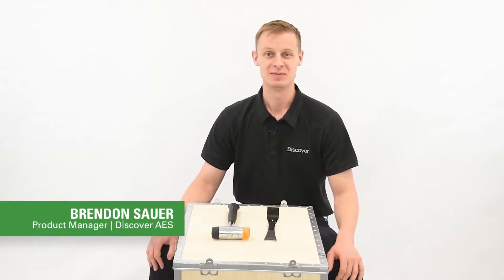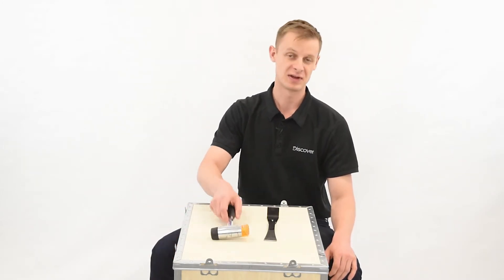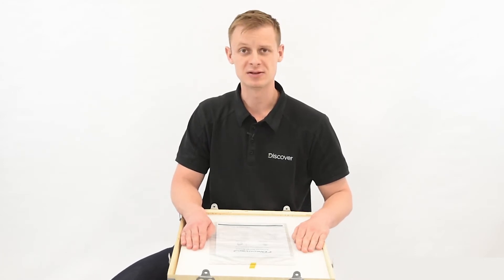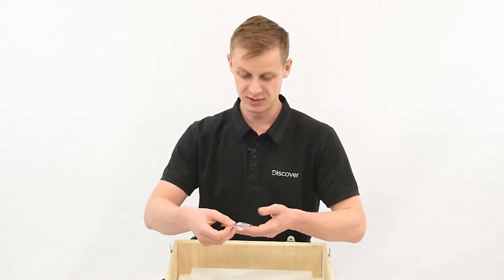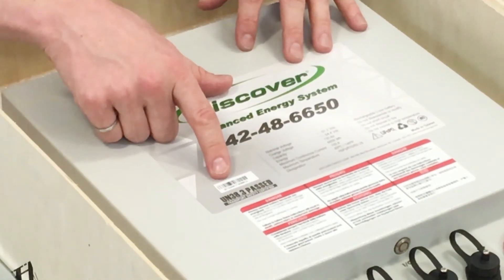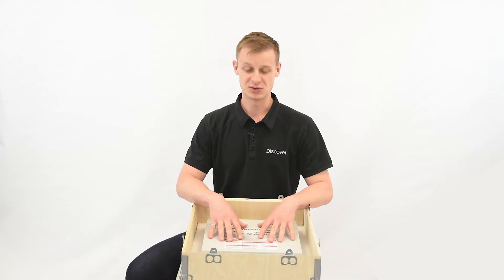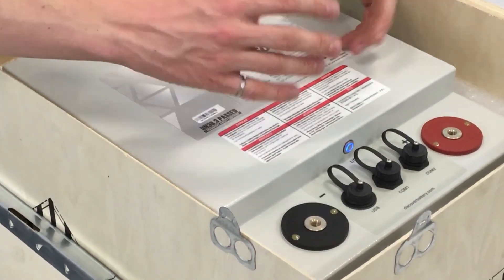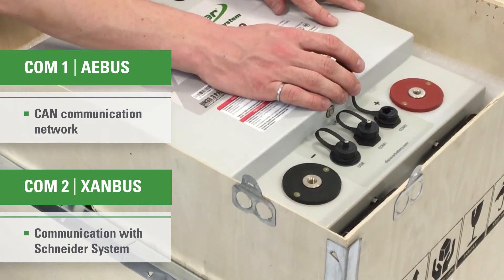Discover Battery™: Unboxing the Discover AES 42-48-6650 Lithium Battery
Welcome to our unboxing video, where we explore the Discover AES 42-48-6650, the largest 48V Lithium battery from Discover Battery. Join Brendon Sauer, our Discover AES Product Manager, as he walks you through the key details of this high-capacity battery.

In this video, Brendon offers an informative look at what’s inside the box when you receive your Discover AES 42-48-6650. Key topics include:

-Introduction to the Discover AES 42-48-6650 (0:13): Discover the features and benefits of this powerful battery.
-Schneider App Note (1:30): Learn about integration with Schneider’s systems for enhanced performance.
-Charging Instructions (3:38): Follow the charging guidelines to maintain battery efficiency and longevity.
-USB Port Details (4:17): Understand the convenience of the USB port feature.

This video provides valuable insights whether you're considering a purchase or looking to optimize your current battery's performance.